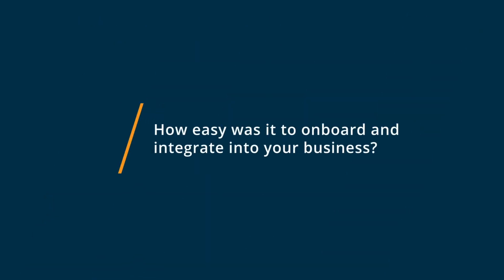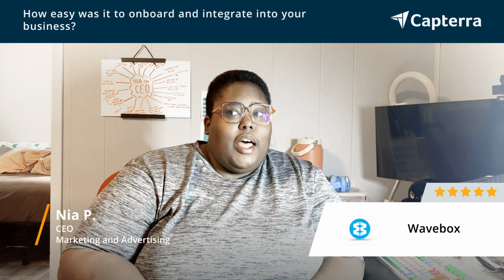Wavebox Review: Wavebox is saving my life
"💡📘 Interested in Wavebox? Browse Wavebox reviews, pricing and compare with popular alternatives

Wavebox Review 2023.

Wavebox is a productivity browser built for fast and efficient working across all your daily web apps and websites. Replace browser tab chaos with organized toolbars, focused workspaces and real-time notifications. Stay signed-in to all your web accounts - even multiple accounts of the same type e.g. Gmail, Office365, Teams. Keyword search every app/tab, in-built chat/video/audio calls and screenshare, plus auto-sleeping for inactive apps/tabs to maintain performance.

0:00 Intro
0:17 What other software products did you consider or switch from?
0:56 What were the reasons you chose Wavebox?
1:44 How easy was it to onboard and integrate Wavebox into your business?
2:49 What recommendations do you have for others considering Wavebox?"